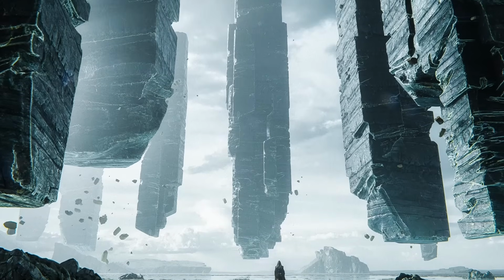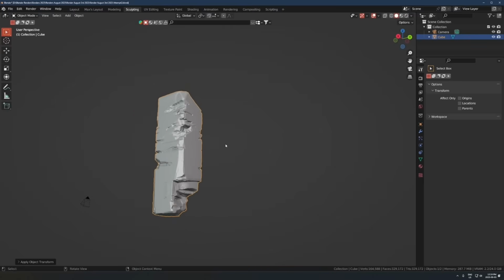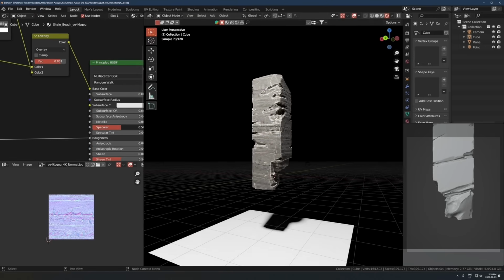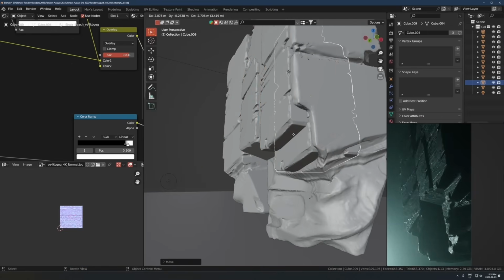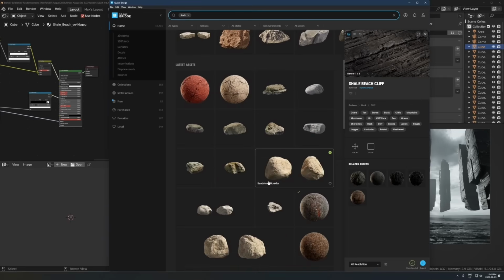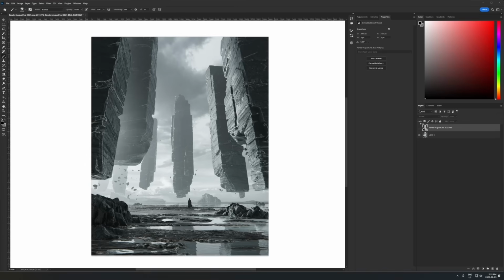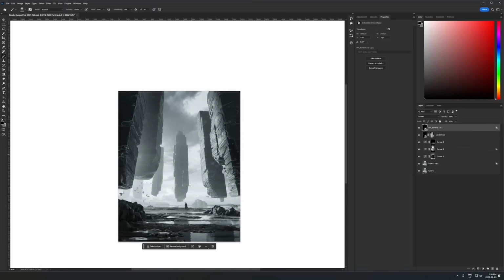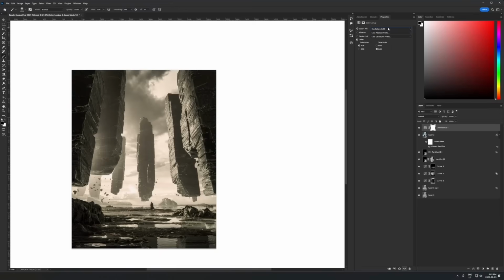Making a Crazy Surreal Landscape in Blender